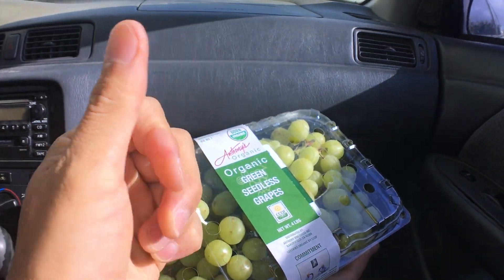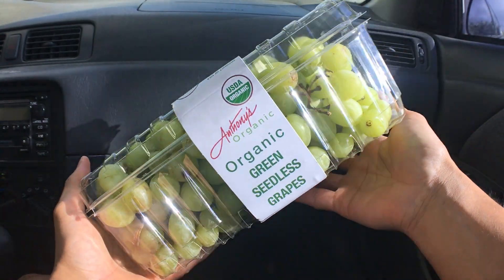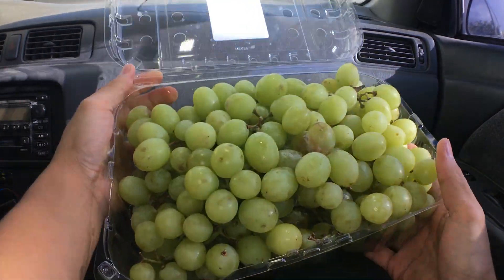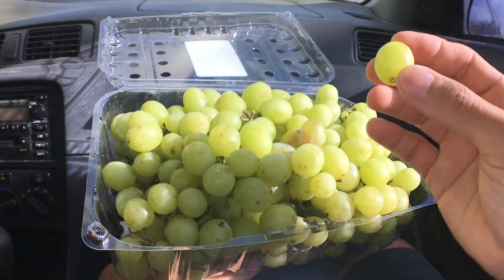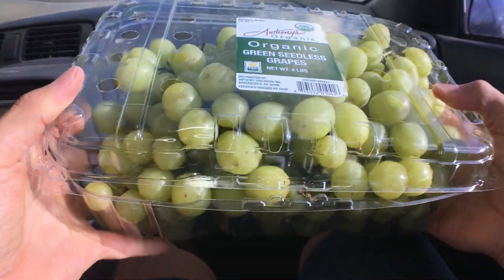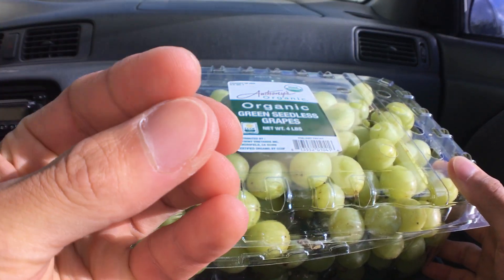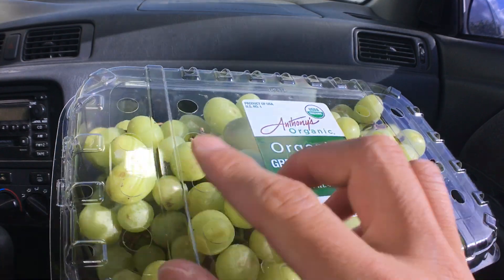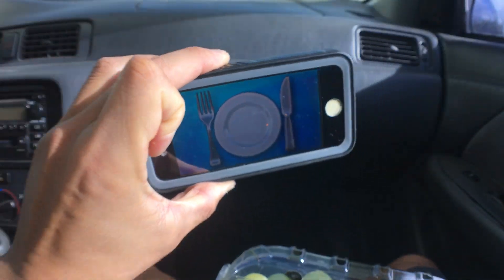Anthony's Organic Green Seedless Grapes - Organic review Ep.14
Today we will be reviewing Anthony's Organic Green Seedless Grapes!
Please check out the time stamps below to skip to the parts you want to see.
Foodz unbox 0:43
Foodz review 1:13
Rated it a 3.0 out of 5 stars. It didn't have too much flavor to it. It was sweet but a little sour. It had a good snap feeling when it pops in your mouth.

F.Y.I. these food review are just my opinions and each person is different. You'll just have to try it to see if this is your FOODZ FOLKZ!